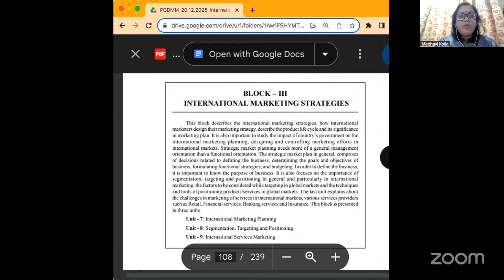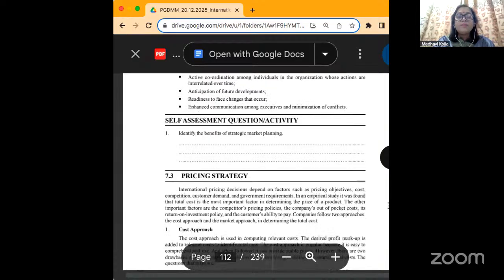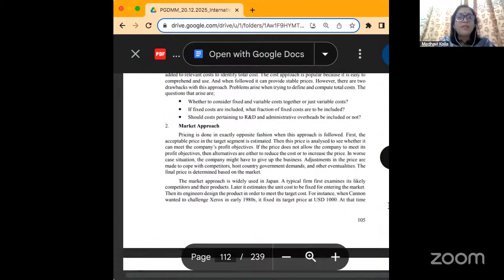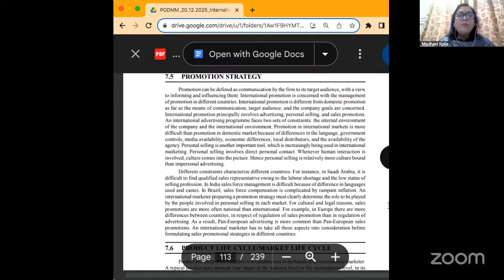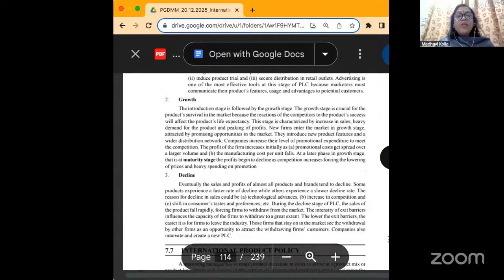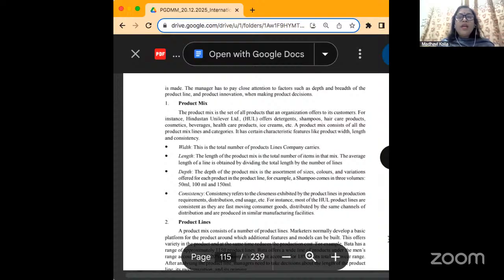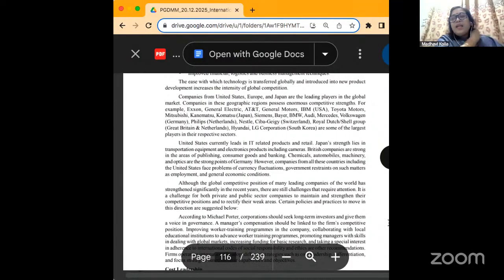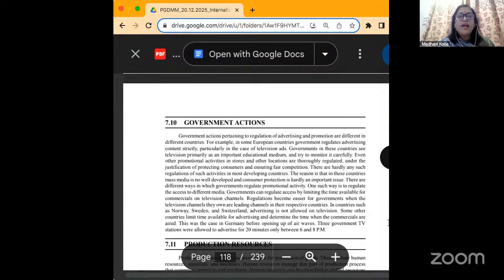DMM-4 : International Marketing